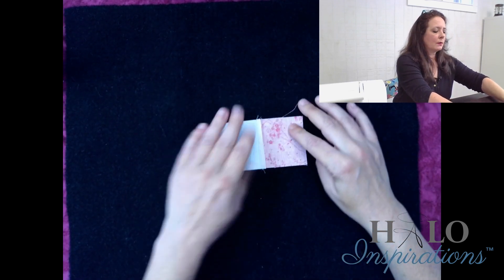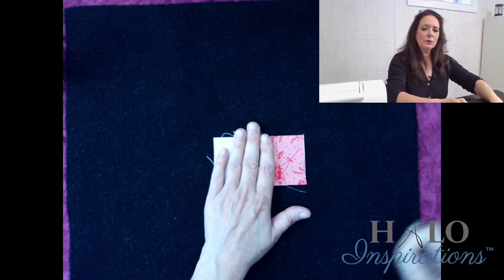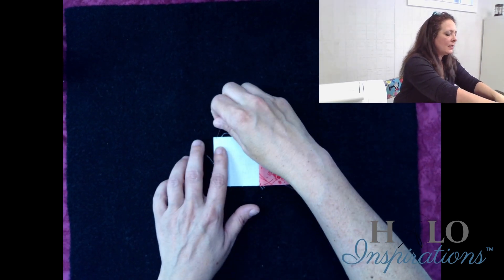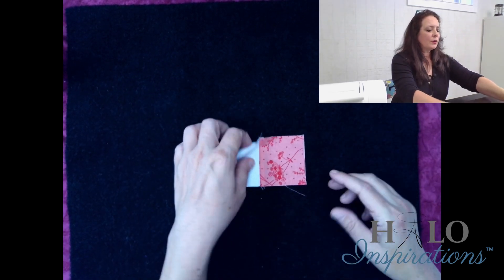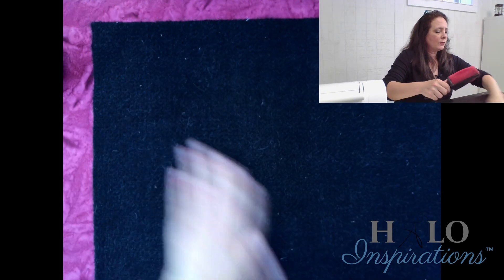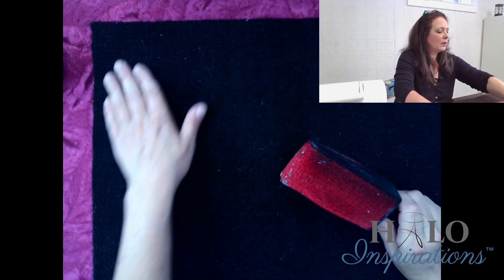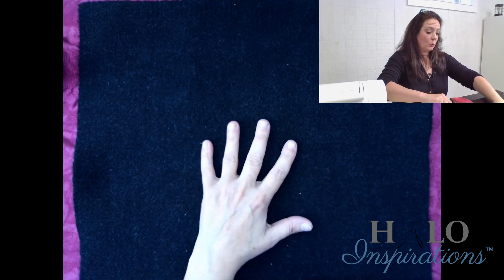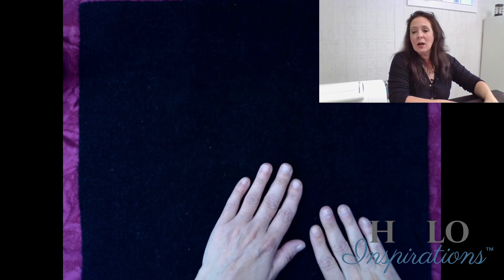HALO's Pac-a-mat™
Thank you for stopping by for this video on our very own pressing mat that is made of 100% Alpaca fibers, Pac-a-mat™.

FoxWire Farm Alpacas Etsy shop

Every Wednesday after a video is released on YouTube, I do a live Q&A session, at 3 PM EDT.  I may also take the opportunity to discuss something in the video in more detail or maybe something I realize I didn’t talk about in the video.  Some of the quilting cherubs share their own insight on the topic with others too!!  Come and check it out!

XO-

Angel